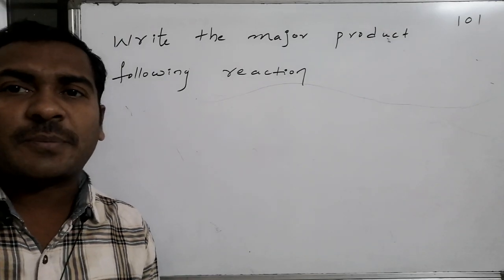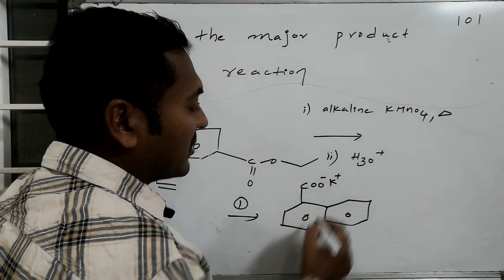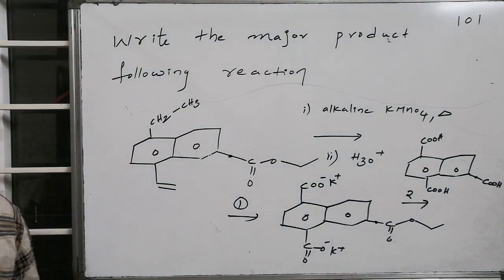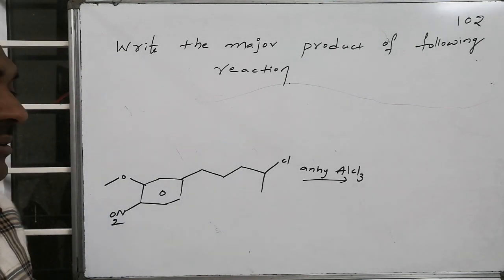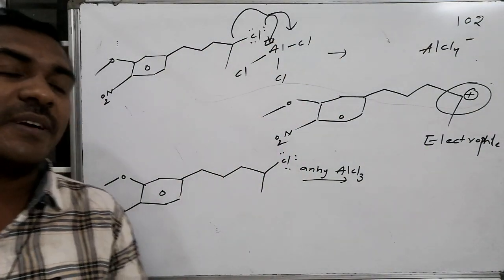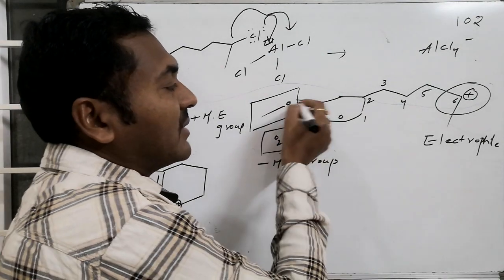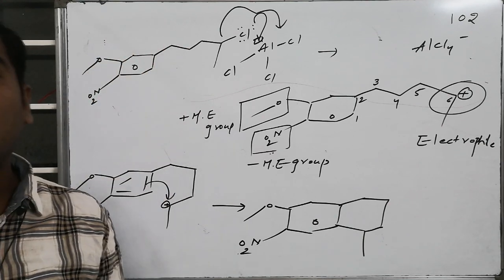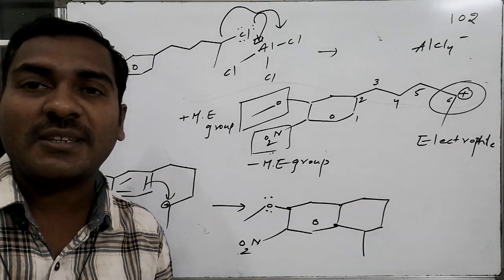H. C (BENZENE) 101 & 102 @ JEE